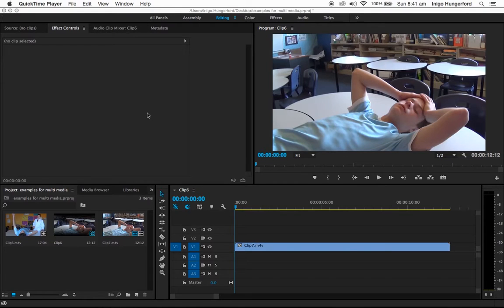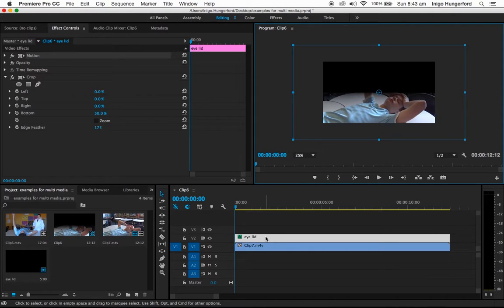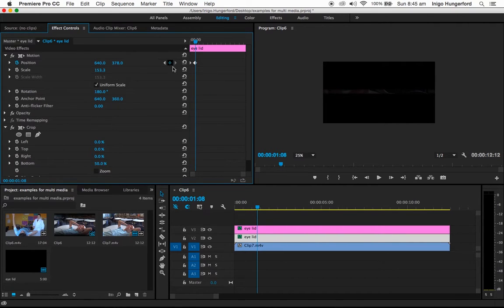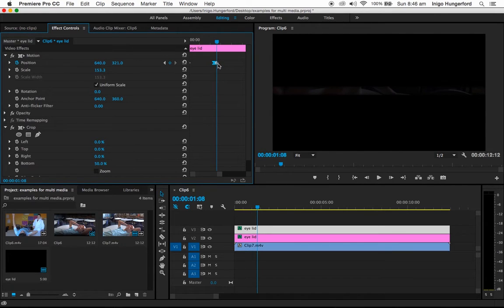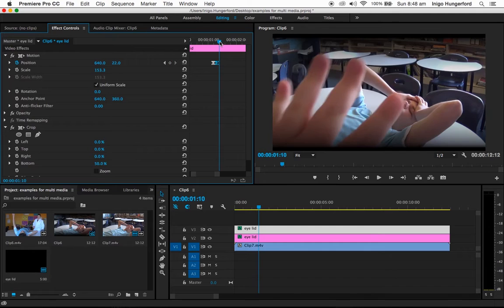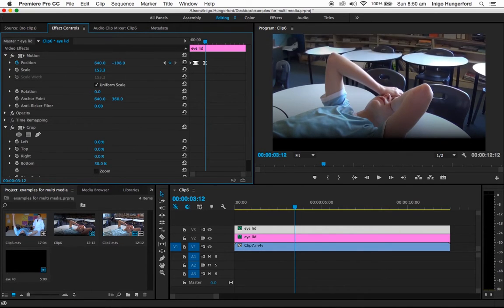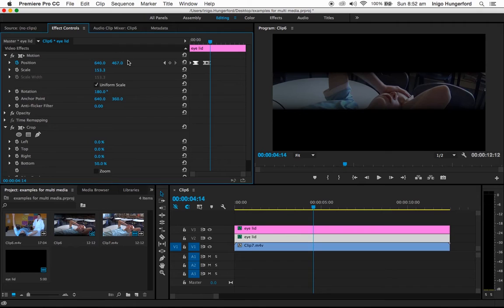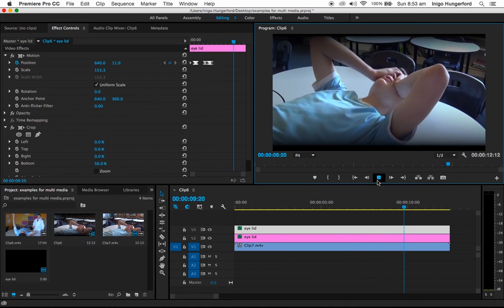How to make an eye lid effect in premiere pro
This is my third tutorial, in this tutorial I'll show you how to make an eye lid effect using premiere pro.